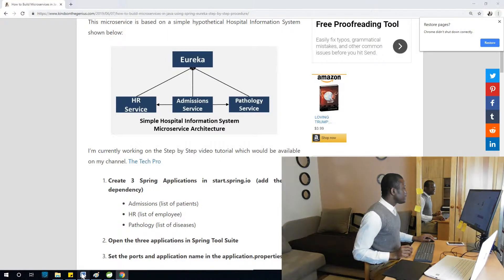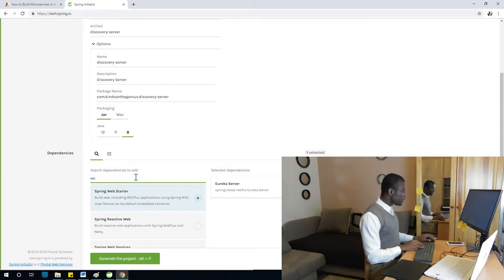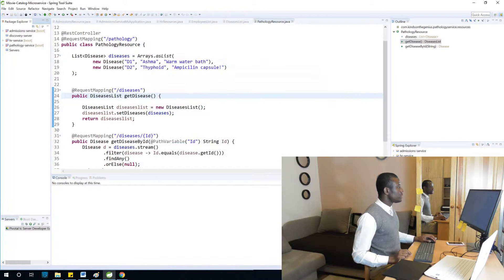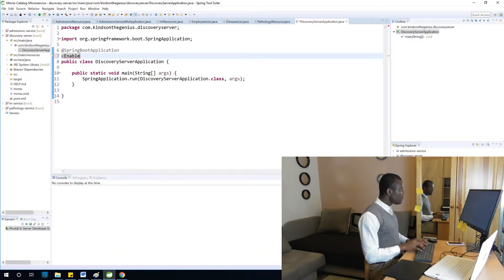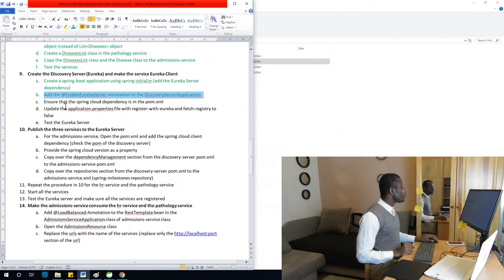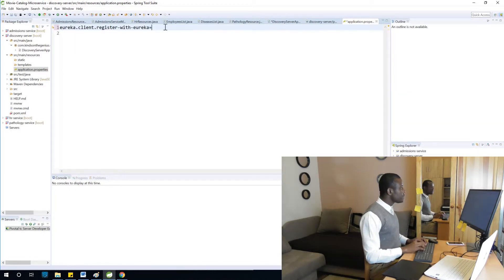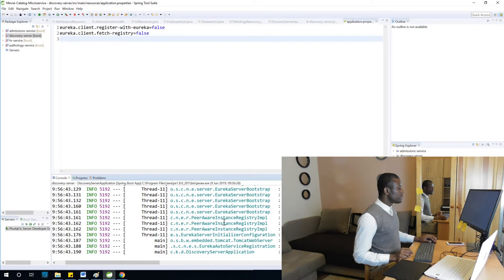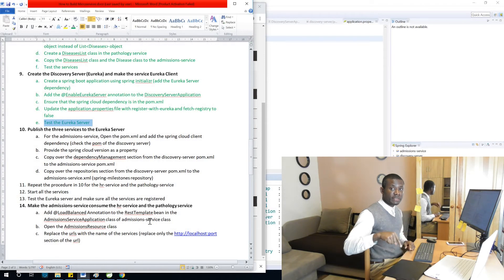20 Building the Eureka Server